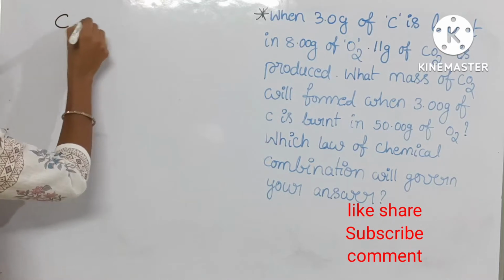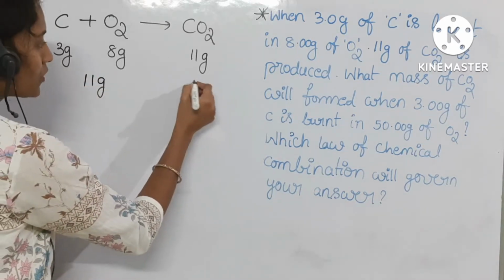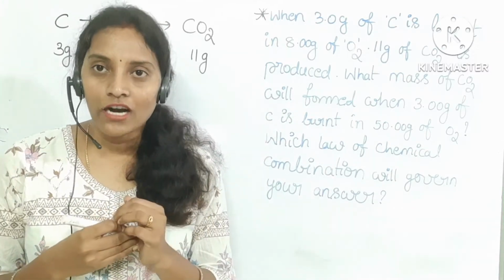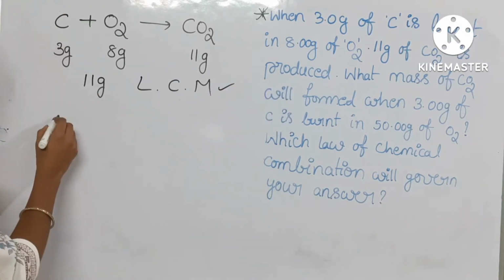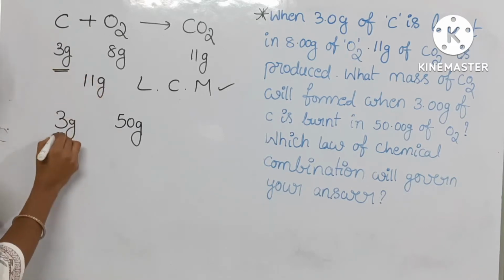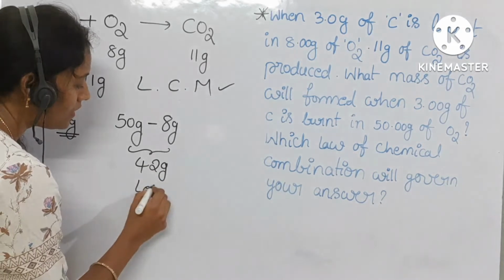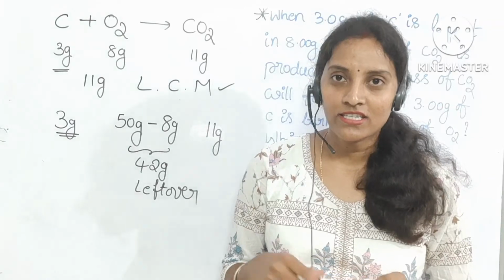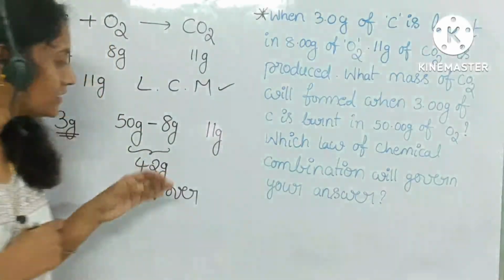Atoms and molecules when 3g of C burns with 8g of O2# ncert#class9#foundationchemistry#neet#